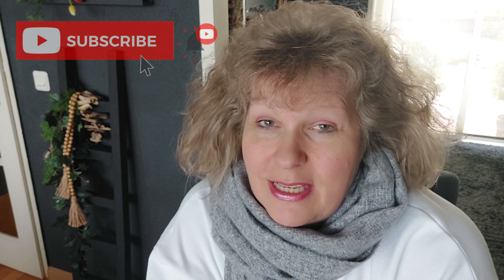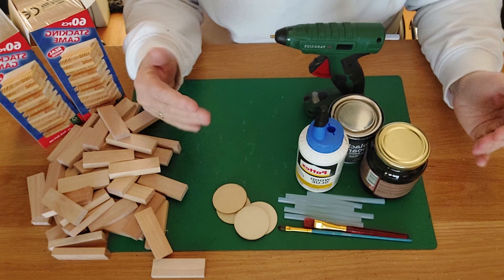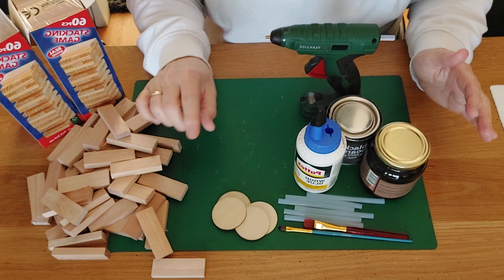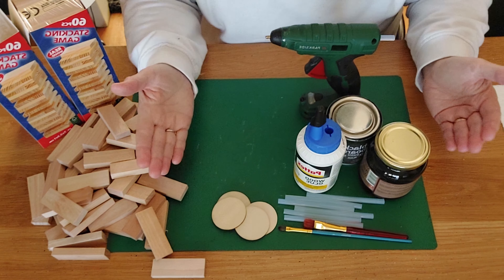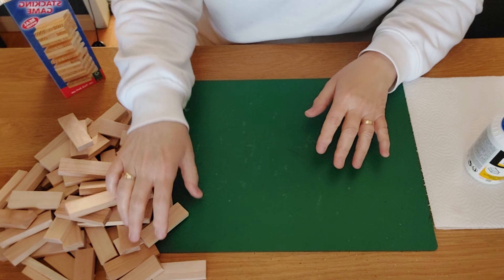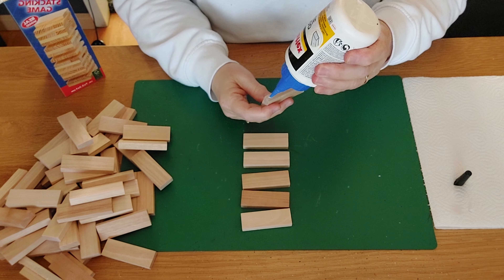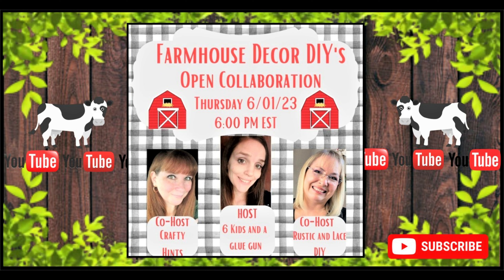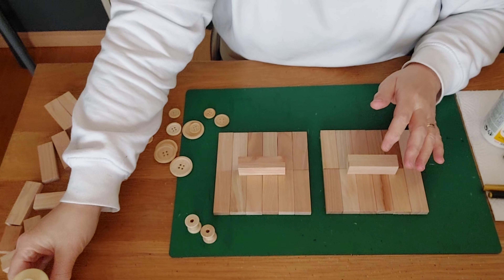NEW MUST TRY TUMBLING TOWER BLOCKS DIYS & FARMHOUSE SEWING BASKET & EASY HOME DECOR & STEPBYSTEP II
Hiii sweet (new) friends💛😃🖐️ are you ready for some new farmhouse Diy inspiration for your home 😃😃 today I'm going to make from tumbling tower blocks new Farmhouse Diy's for in your own home😃😃 Hope you enjoy the inspiration and join me and take out your tumbling tower blocks to but if you only Love to watch 📺 have fun watching 💛💛

Today's video is also part of a beautiful get together witch is hosted by these 3️⃣ beautiful ladies:

Brenda💛 @RusticLaceDIY
Shantell 💛@Craftyhints
Amanda 💛@6kidsagluegun

For this DIY we need:
- Couple of greenery picks and flowers
- Wooden buttons
- Paint in color at your choice or wax